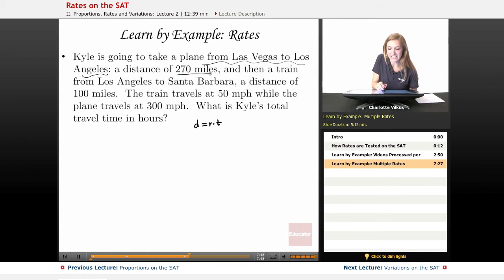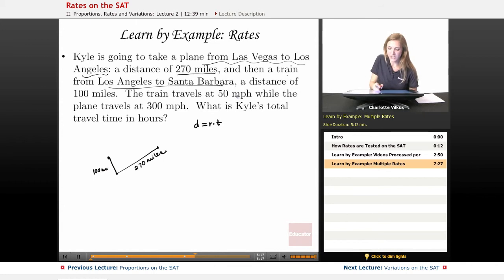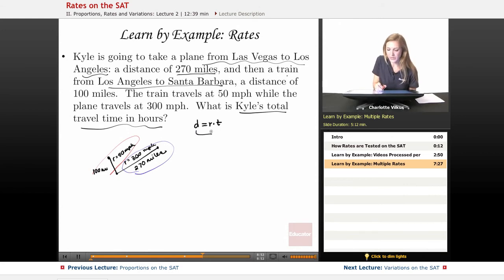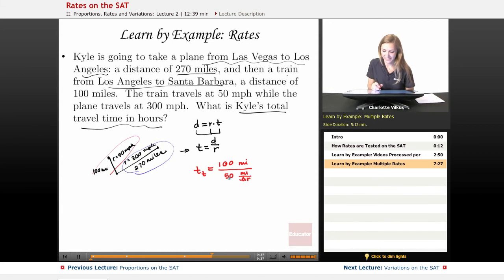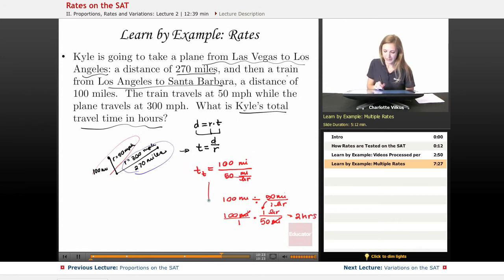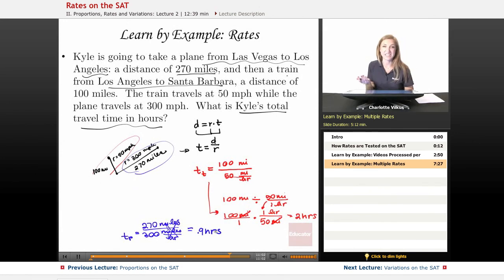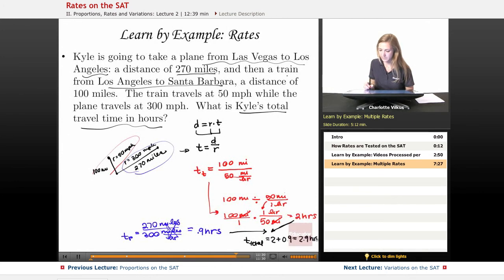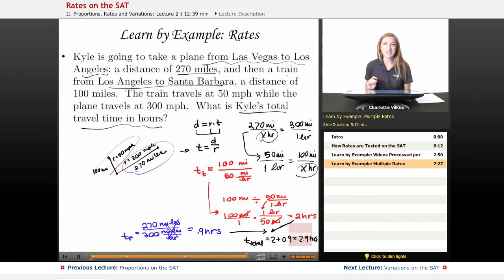SAT Math: Rates